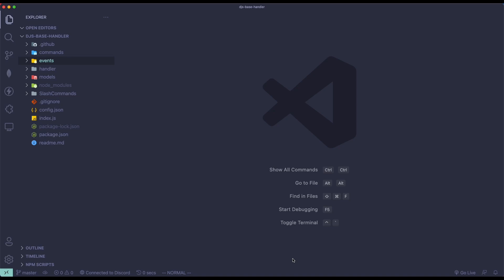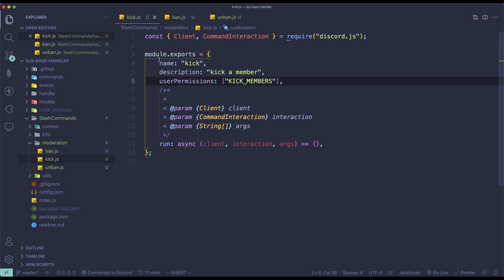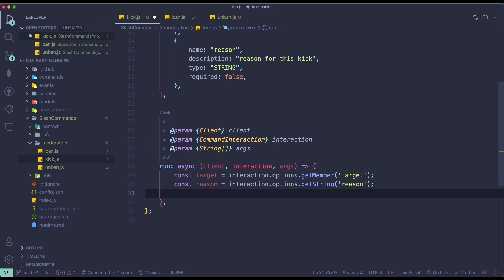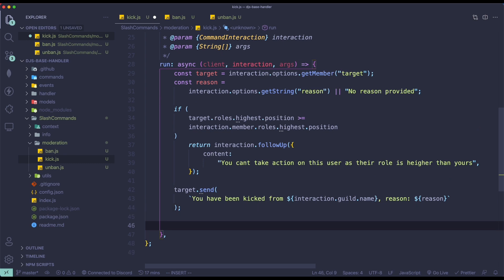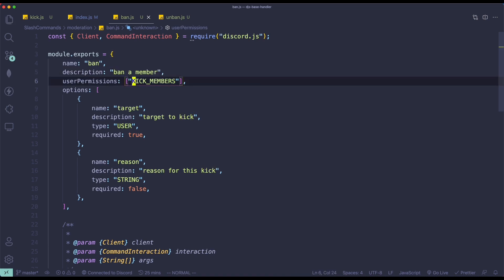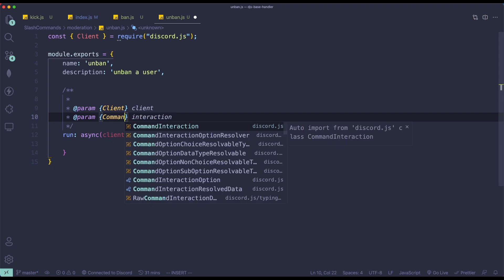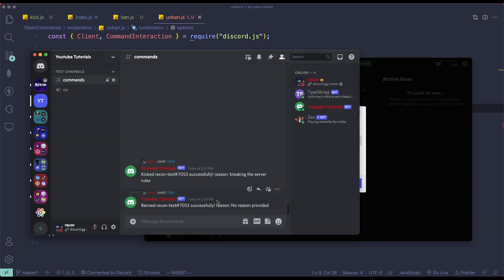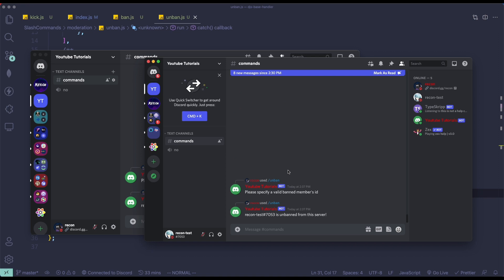Ban, Kick, Unban command + Role Position Checking | DiscordJS V13 Tutorials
Timestamps:
0:00 Introduction
00:48 Kick Command
6:50 Ban Command
8:20 Unban Command
12:33 Outro